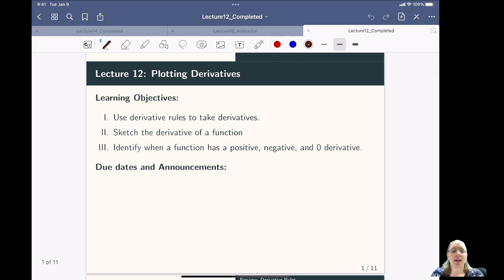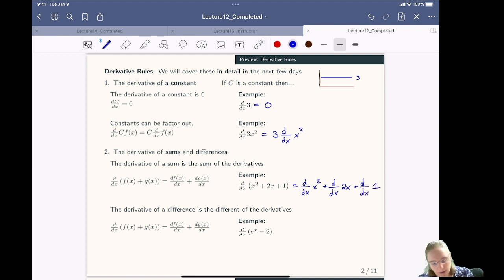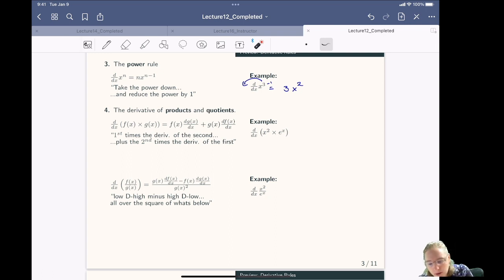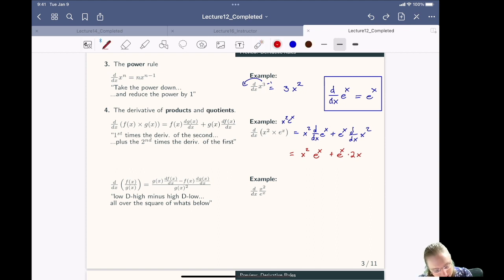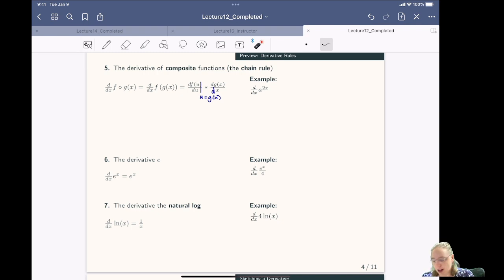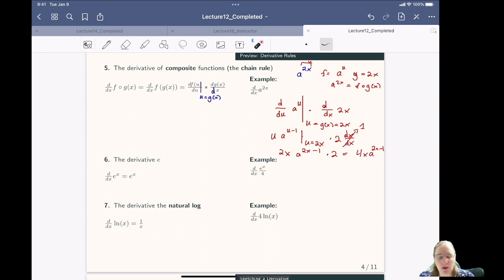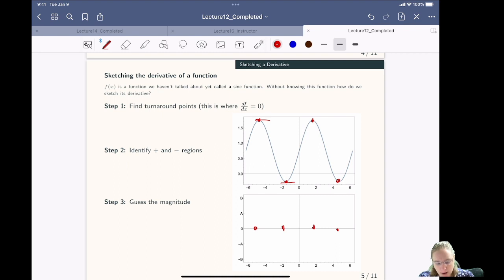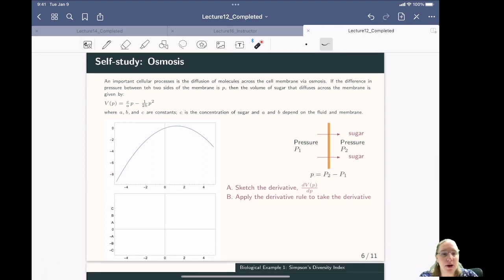MiniLecture 12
Mini Lecture 12 for  class on October 12th